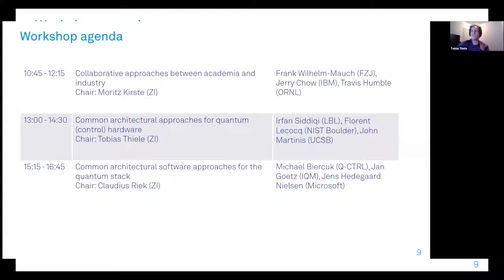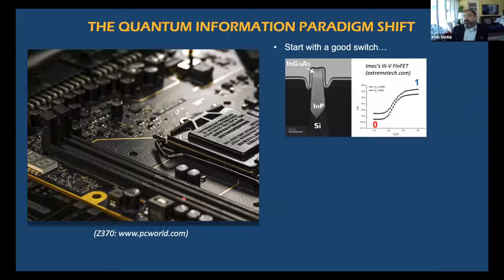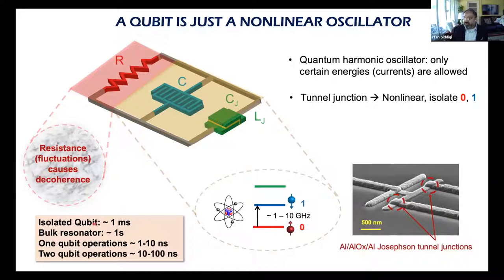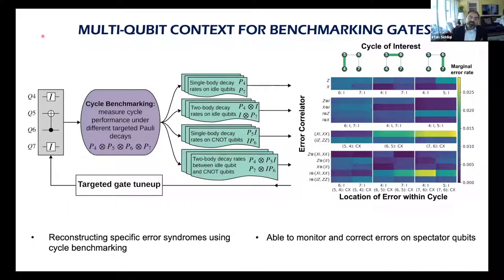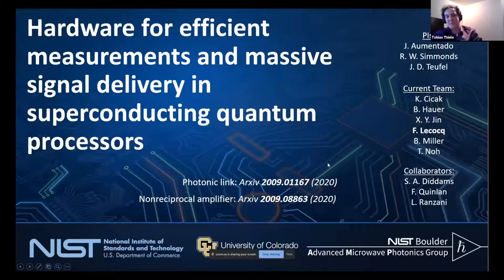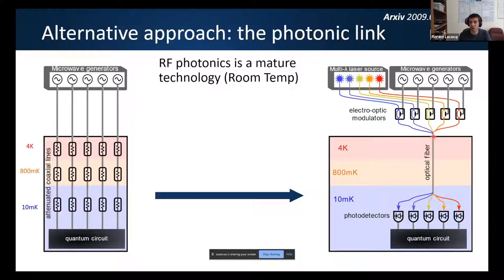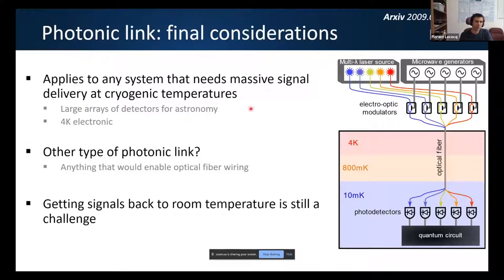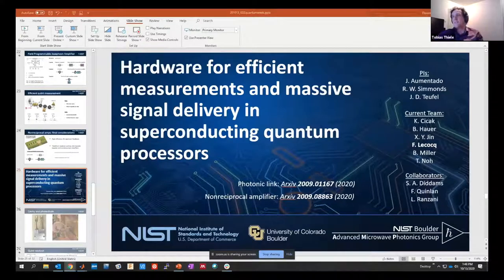IEEE Quantum Week Workshop - part 2/3 I Zurich Instruments Talk